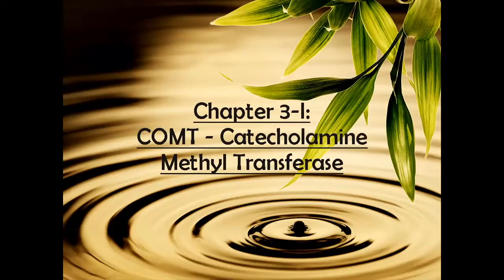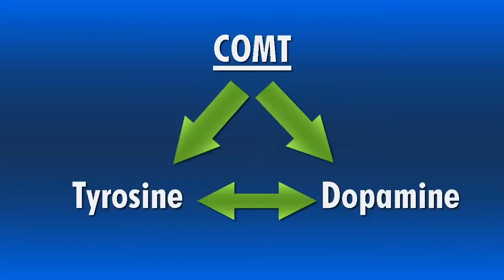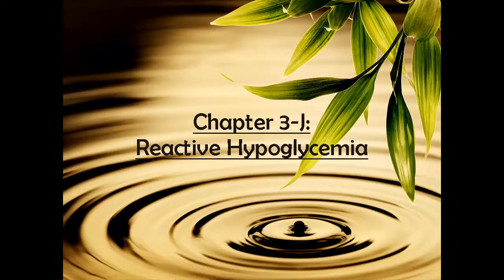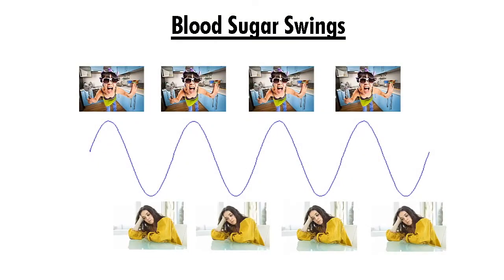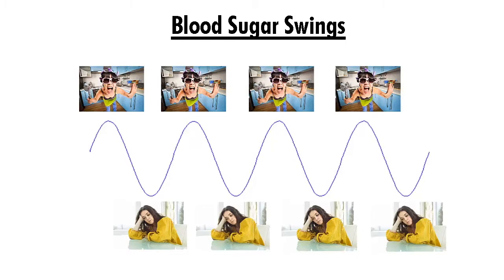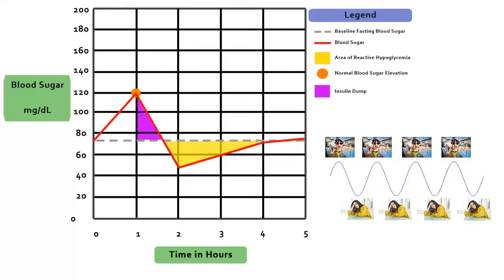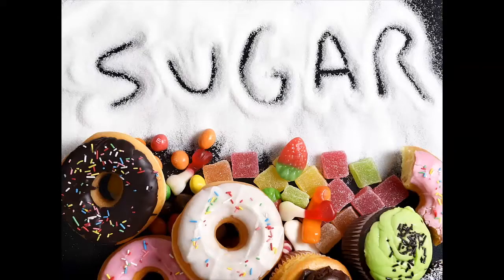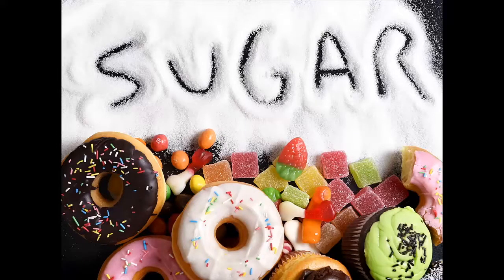Medication Titration and Neurochemistry, Part 8. COMT and Reactive Hypoglycemia.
Alternative to Meds Center presents the eigth video in our Neurotoxicity and Wellness video series, in which we delve into the biological mechanics of how various drugs and medications affect the body. In this video we discuss COMT and Reactive Hypoglycemia.

This educational series examines the function of neurochemical pathways as well as nutritive ways to assist biological deficiencies which may lead to drug dependence and addiction. We also consider holistic approaches and natural alternatives for treating drug withdrawal.